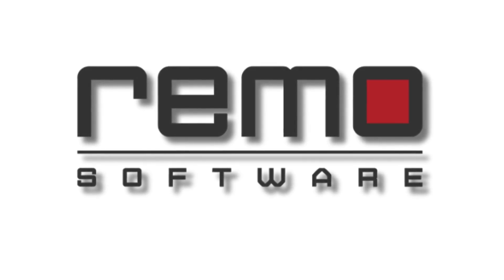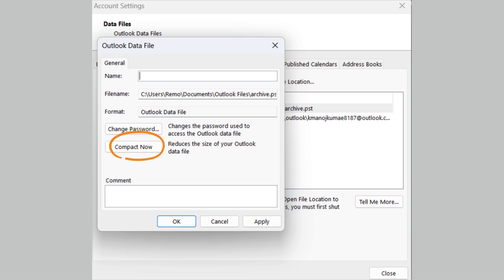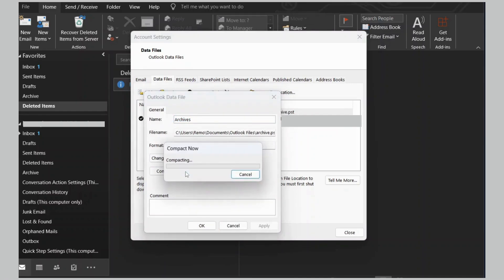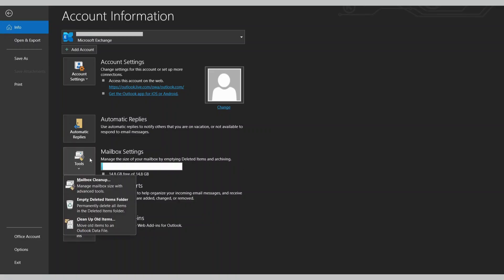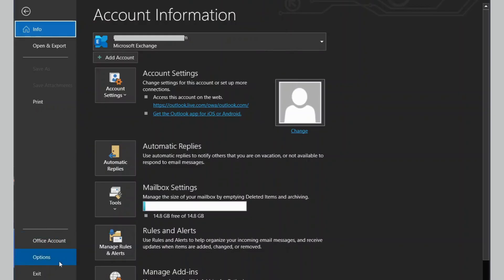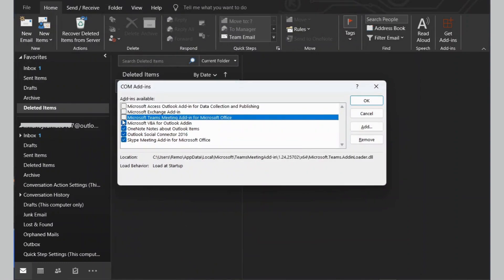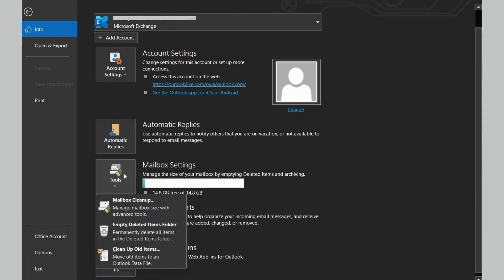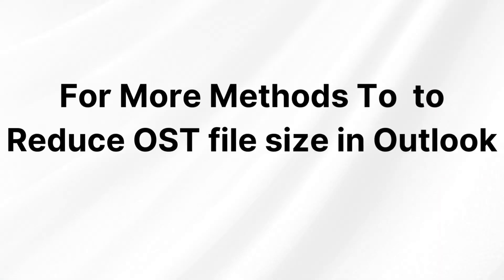How to Reduce OST file size in Outlook?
Is your Outlook OST file too big?

Struggling with a slow and unresponsive Outlook? A large OST file can be the culprit. In this video, we'll guide you through effective methods to reduce the size of your OST file and optimize your Outlook performance.

Key Topics Covered:

• Understanding OST Files: Learn what OST files are and why they can
  become large.
• Archiving Old Emails: How to move old emails to an archive file to free up
  space.
• Deleting Unnecessary Items: Tips on cleaning up your inbox, calendar, and
  other folders.
• Compact the OST File: Learn how to compact your OST file to reduce its
  size.
• Using Outlook's Auto Archive Feature: Automate the archiving process to
  maintain a manageable OST file size.

Optimize your Outlook performance and improve your productivity!

Still Facing issue Click on this link for all Outlook Solution